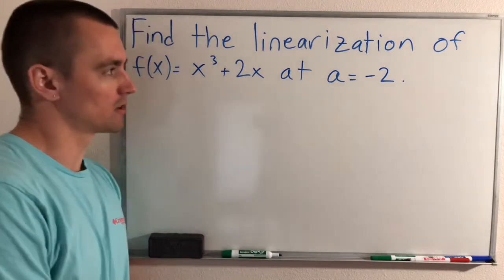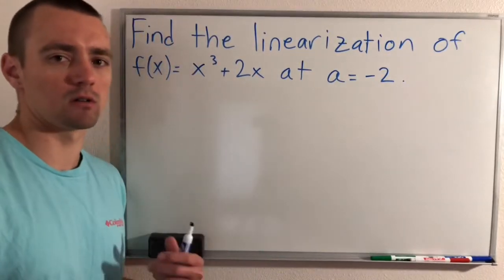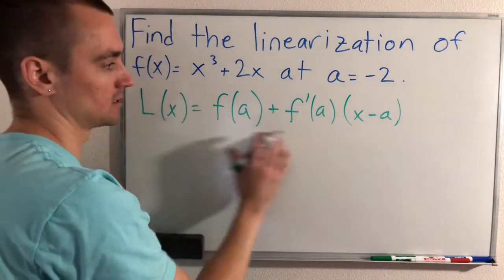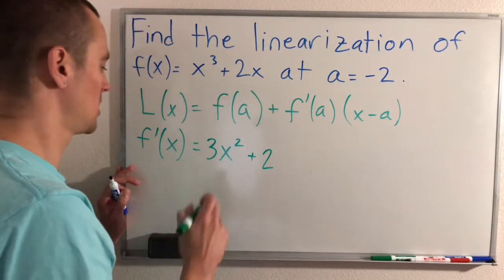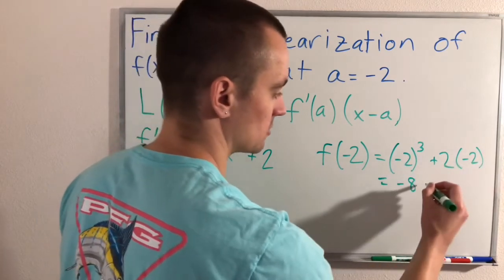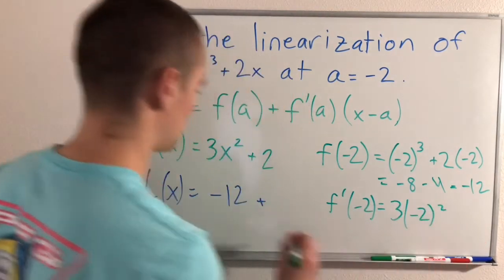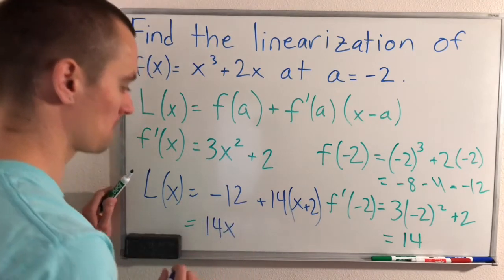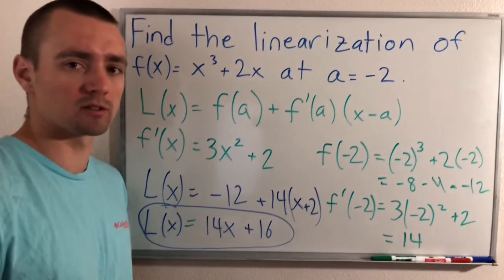LINEARIZATION OF A FUNCTION AT A POINT - How to apply linearization to estimate function at a point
Linearization of a function can be used to estimate the output of a function when finding its exact value is difficult.  This has a handful of different useful applications.  In this video I'll show you how to find the linearization of a function at a point which we will be able to apply to estimate more challenging values near that point.

In order to find the linearization of a given function at a given point, it will be very similar to finding the equation of a tangent line.  With linearization, we can use the formula for the linearization of a function, denoted L(x).

In this video I'll show you how to find the linearization of f(x)=x^3+2x at the point a=-2.  This means that we will be coming up with a linear function that goes through the point that lies on the function at a=-2 and has the same slope as the function f(x)=x^3+2x at that point.